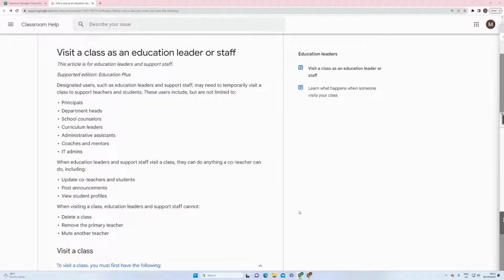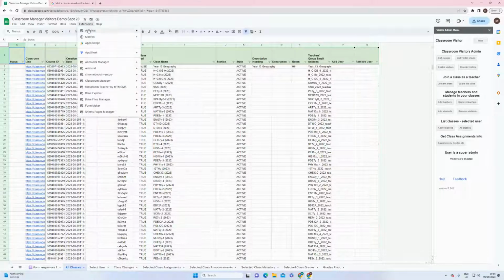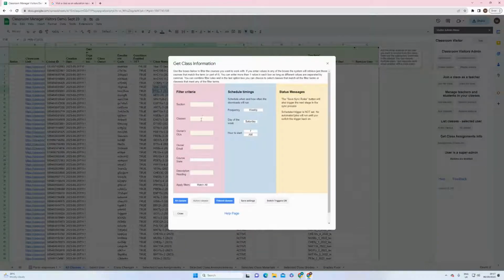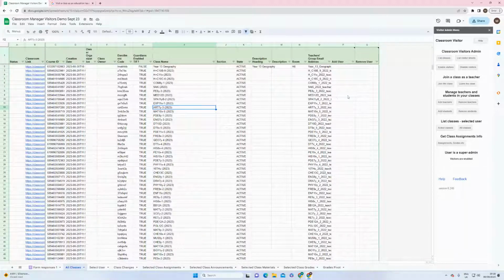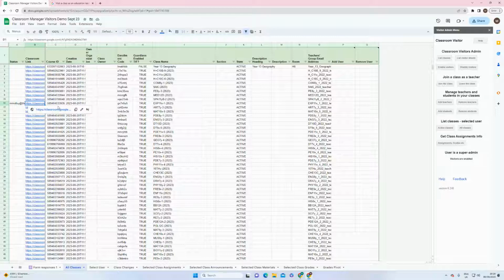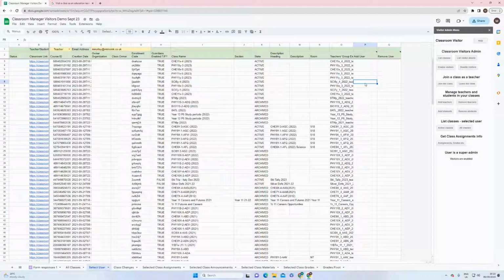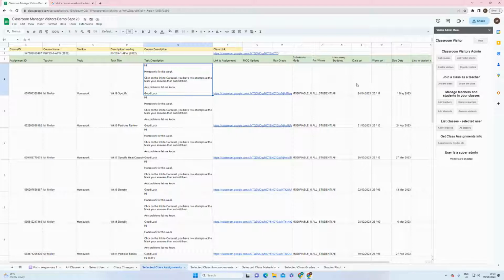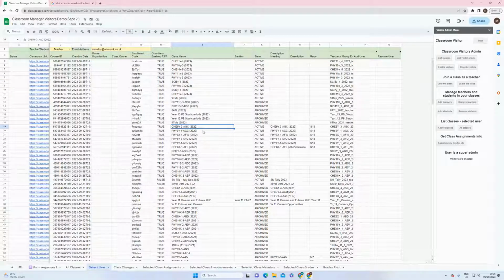Classroom Manager - Enabling Visitors to classroom classes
This shows you how to use the new Visitors feature in Classroom Manager to enable teachers in your domain to join any class as a co-teacher.

This replicates the system that Google released for Education Plus Users, with a couple more features added in. This link explains Google's rational for class visits which Iis mentioned at the start of the video.

The video covers only a small partt of the functionality of Classroom Manager. If you want to find out more about Classroom Manager you can do so